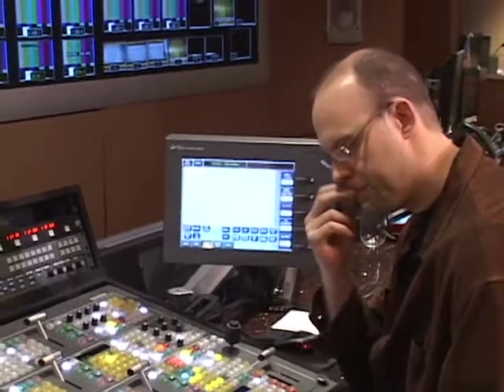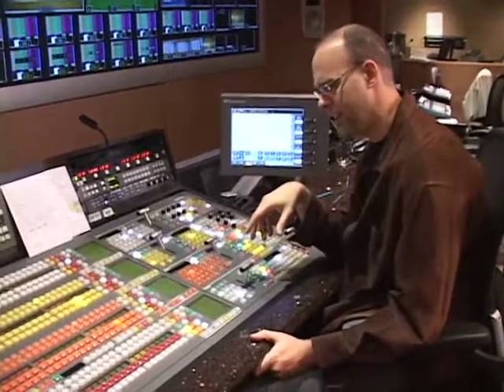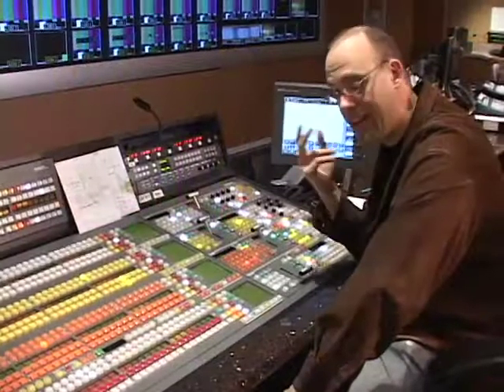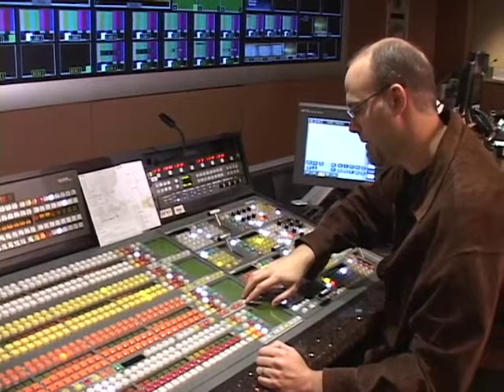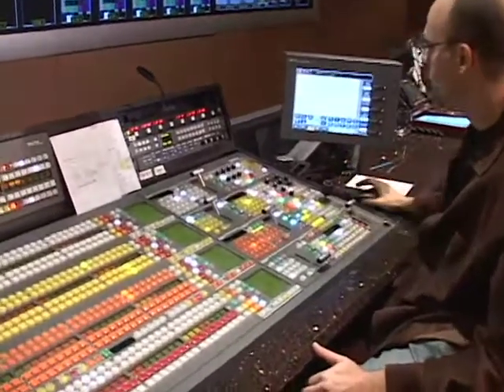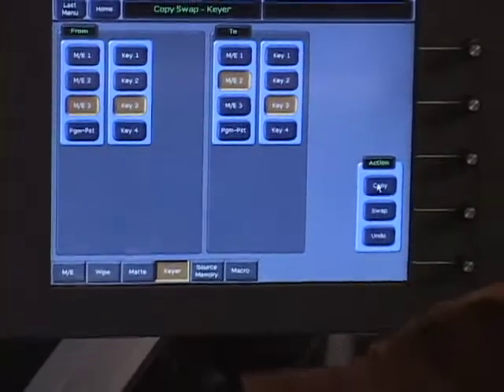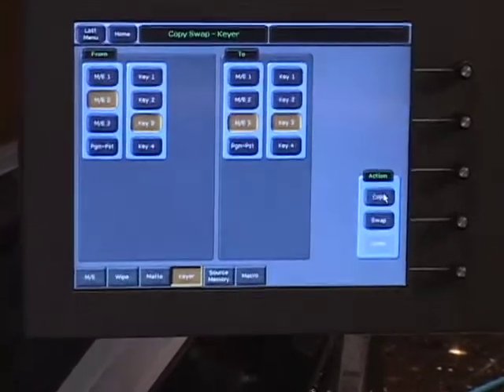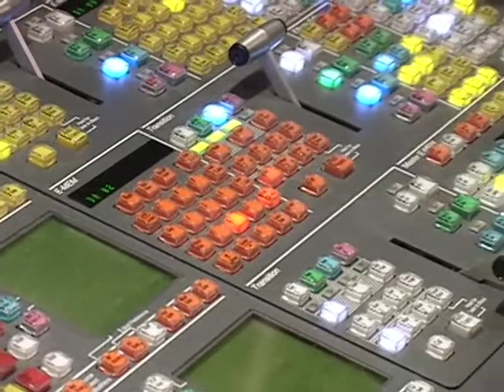Kalypso Multiple KF Locally TD Training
Part of a series of videos I made to help fellow TD's get up to speed building effects and operating the Grass Valley Kalypso. This one is about building multiple keyframe effects locally by using effect dissolve.